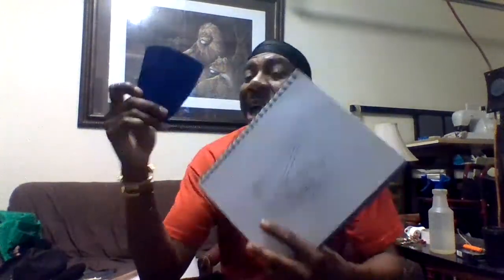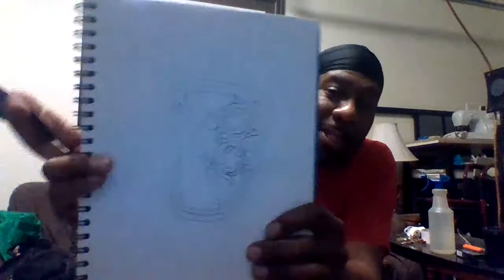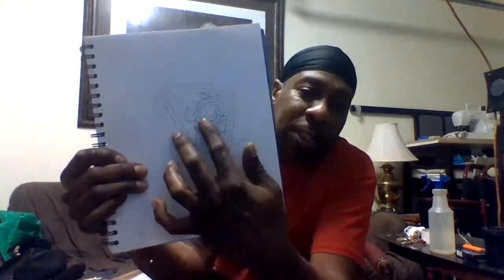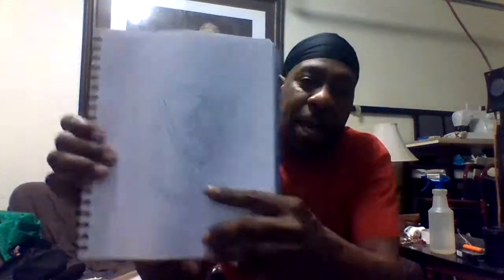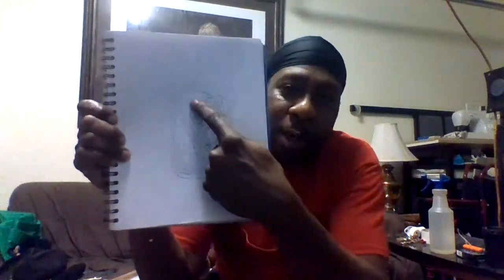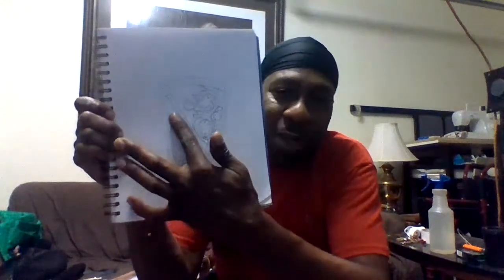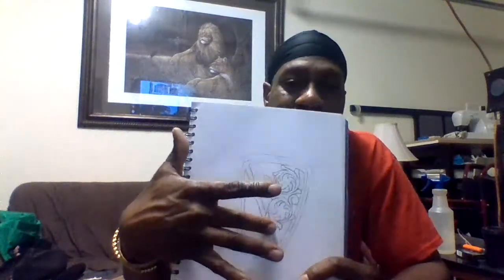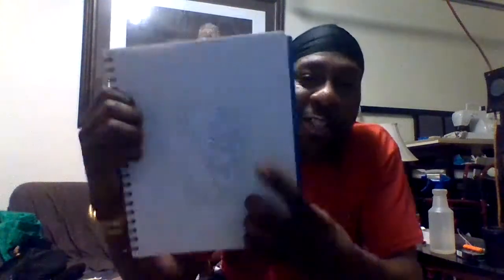Custom Hey Dude's Pt.2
This vid goes into drawing out the design and tooling pattern. What grade leather is best used, and prepping techniques.